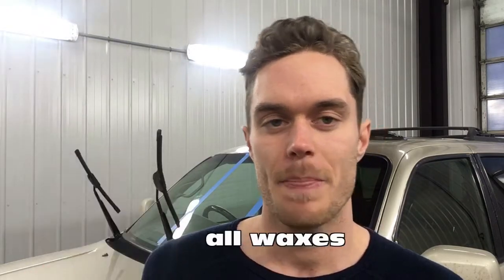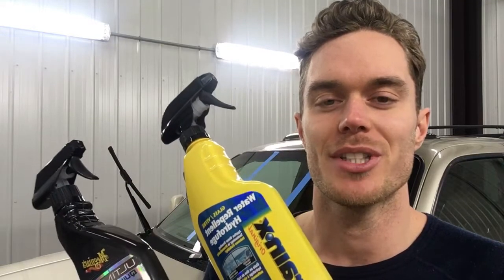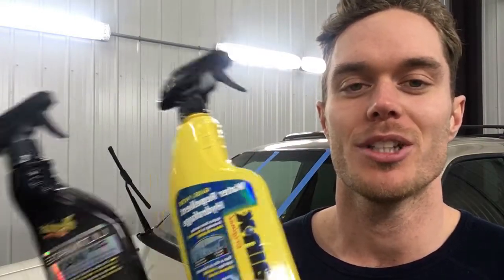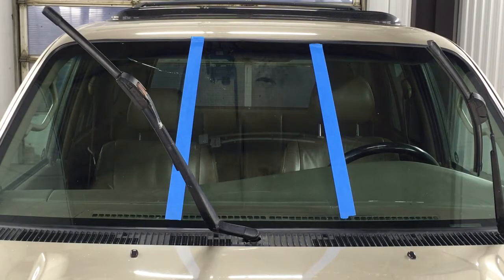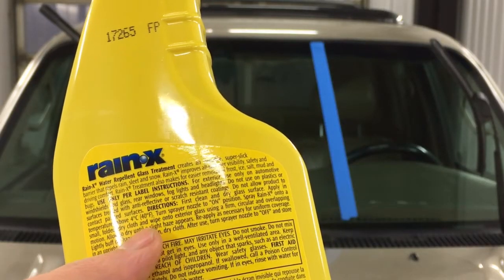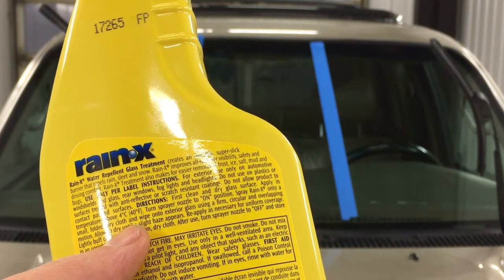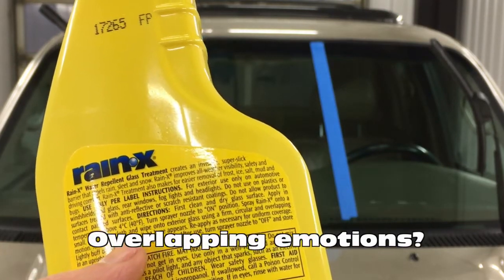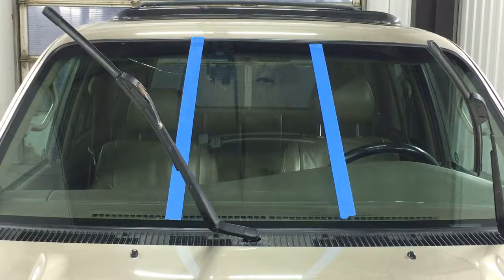Spray Wax On A WindShield- How Well Does It Repel Water? An Honest Test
We tested the water repellency of Meguiar’s Quick Wax (spray wax) Vs Rain-X on a windshield of an SUV. This is an unbiased honest test, with unbiased honest results.